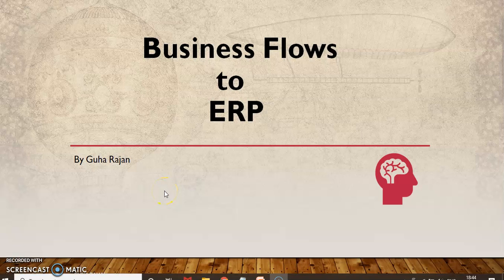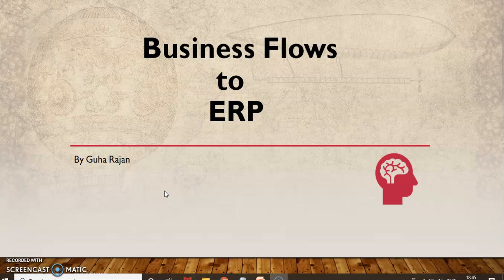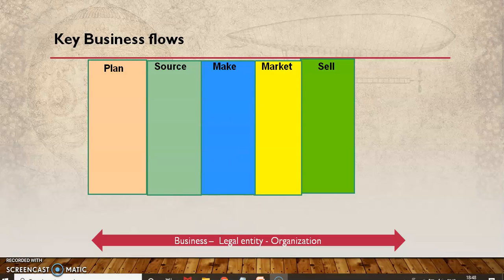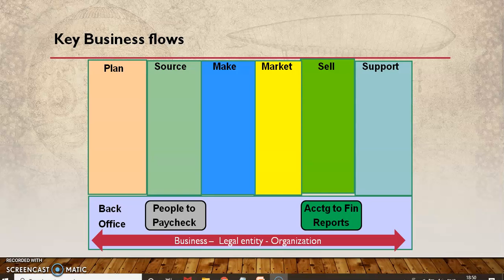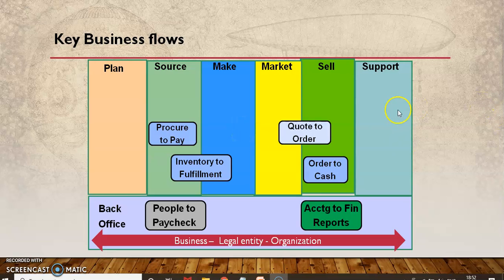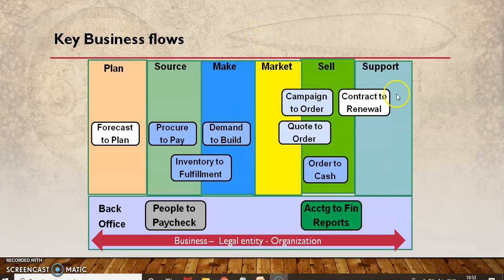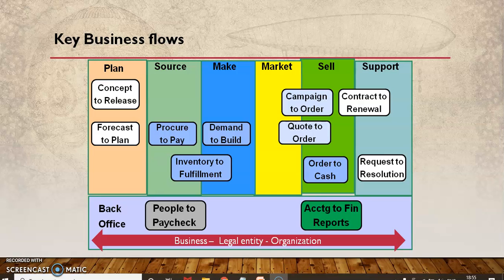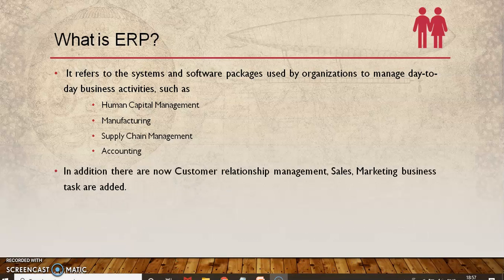Business Process flows to ERP - An overview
For anyone interested to learn any ERP product there are 2 steps.

1. Functional knowledge of specific domain - like supply chain, manufacturing, finance etc.

2. ERP product specific knowledge, which is required towards setup & configuring the product based on   business needs.

Generally the functional knowledge is considered as a prerequisite to learn ERP.

It is recommended couple of years of experience one need to have in the industry  towards gaining functional knowledge post which one can learn & become an expert in ERP.

But, what if any one new or a college fresher wishes to acquire this functional knowledge by going through a course?. This is where you would hardly find a course which will cater this need.

So this course is designed in such a way it provides you with the core business functional knowledge on SCM, Manufacturing & Finance(though it does not teach accounting concepts).

The course covers following topics:

•Real life mapping to ERP

•Business Models

                •  What are different Business models

                •  Business flows in ERP

                • Different well known ERP vendors

               • Cloud vs On-premise real life example

               • Cloud model – Difference and deployment.

•Understanding core business flows in ERP

               • Order to Cash business flow

                    •Overview on drop ship

•Inventory to fulfilment flow

                 •ABC analysis, BOM, WIP, Cost Management.

•Procure to Pay business flow

•Accounting flow to GL.

Happy Learning!!!

Functional Principles of Oracle ERP & Saas(Finance)

Functional Principles of Oracle ERP & Saas(Projects)

Functional Principles of Oracle ERP & Saas(SCM)